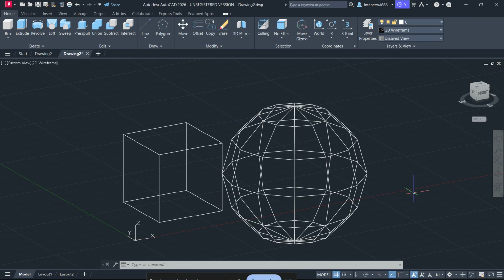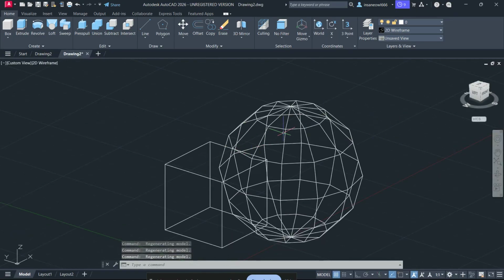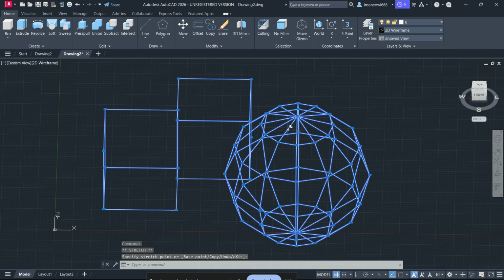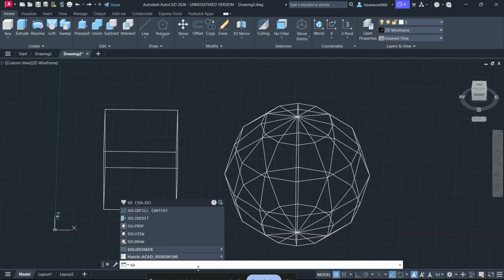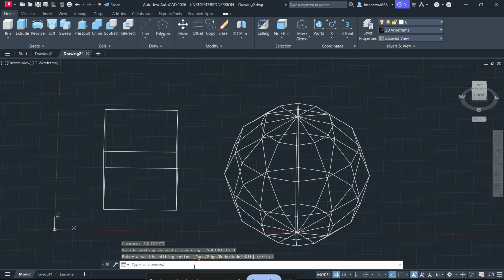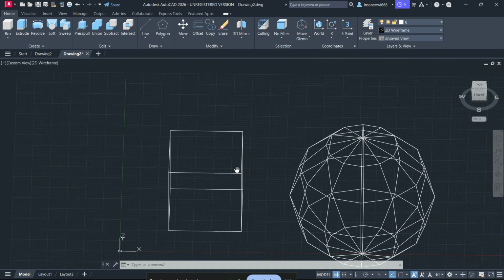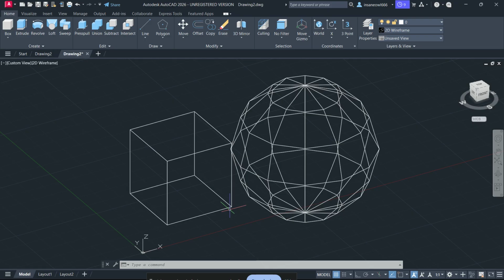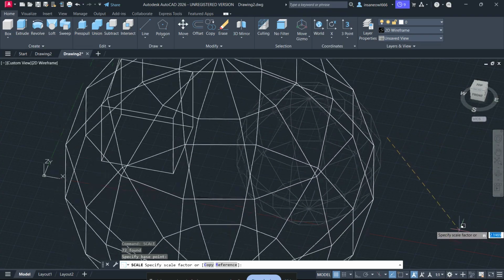Autocad Error Code 18003 (2026 Easy Guide)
Learn how to fix AutoCAD error code 18003 with simple step-by-step troubleshooting for Boolean operation failures.
This guide covers dirty geometry, coincident faces, invalid solids, micro-moves, and other proven fixes.

Timestamps
0:00 - Intro and what error 18003 means
0:24 - Why the error happens in Boolean operations
1:00 - Fix 1: Micro-move overlapping objects
1:22 - Fix 2: Clean the body with SOLIDEDIT
1:43 - Fix 3: Check solid validity with SOLIDCHECK
2:04 - Fix 4: Simplify fillets and chamfers
2:25 - Fix 5: Join objects incrementally
2:46 - Fix 6: Scale up the model to bypass tolerance limits
3:08 - Recap and final tips